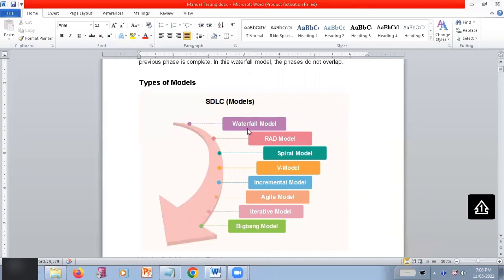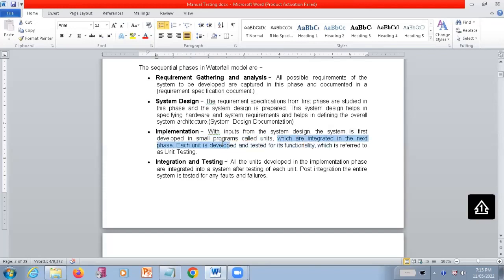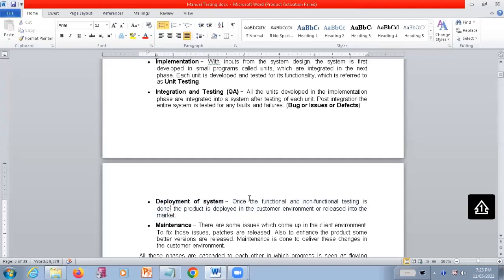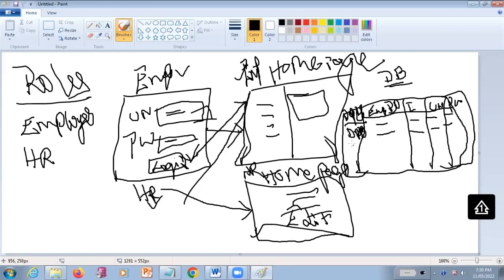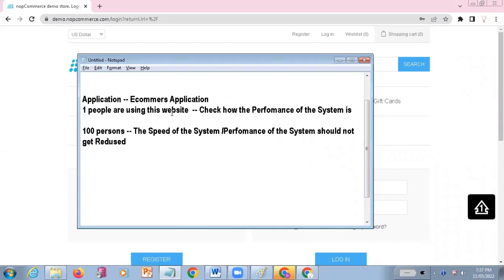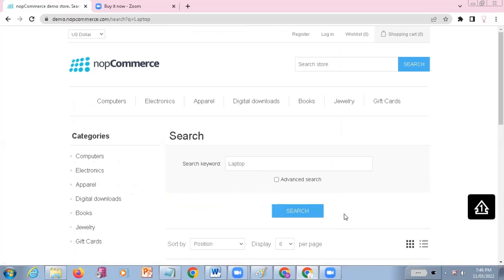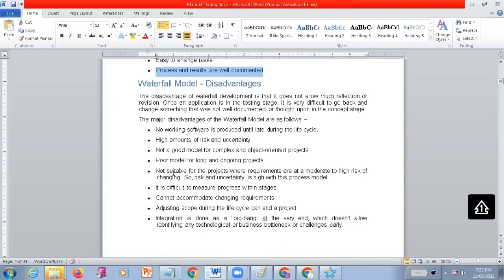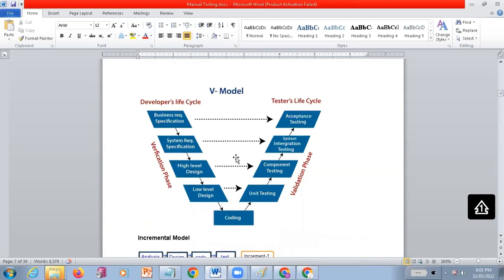QA Manual Testing Part - 2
Hello everyone in this video Manual Testing course is explained in very simple words and understandable... I hope you will like the video...

Like this course said by me? Want personalized guidance and help?